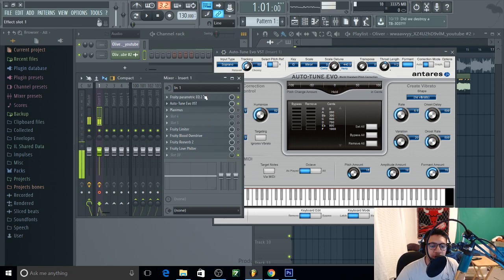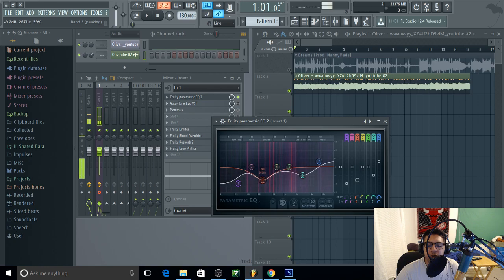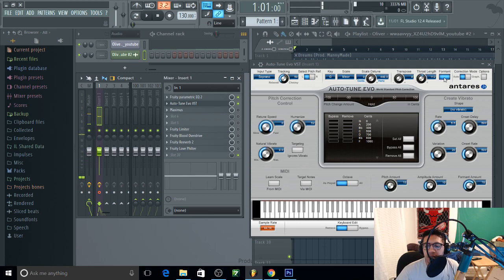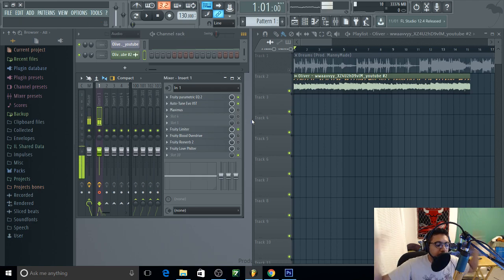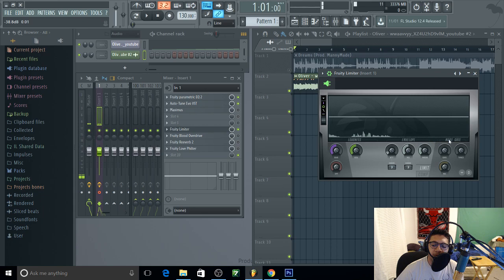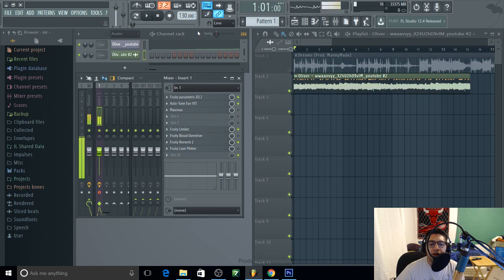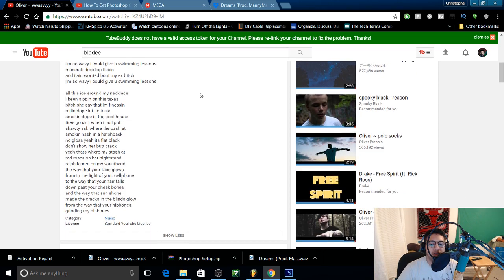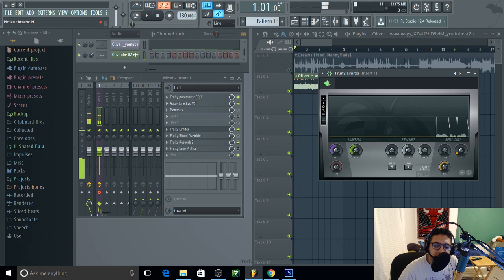Vocal Effect Tutorial Oliver Francis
In this tut I teach yall the vocal effects tutorial oliver francis. LOLOL
This videos is a vocal effect tutorial on Oliver Francis.
 PLs dont copyright this video
I sampled ur song in the begining just to the effects out. :)